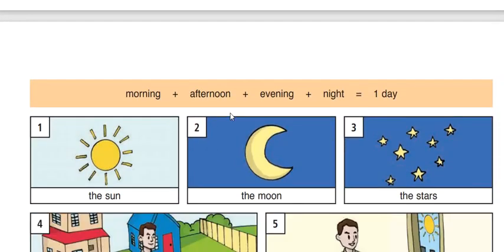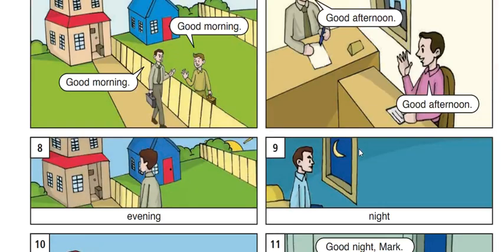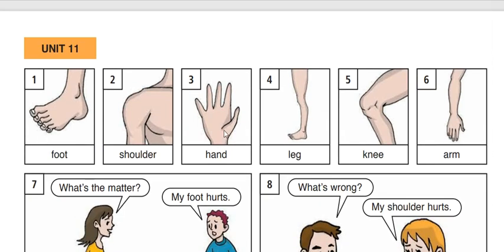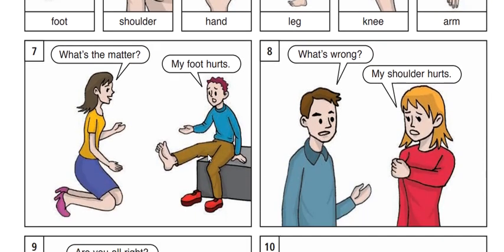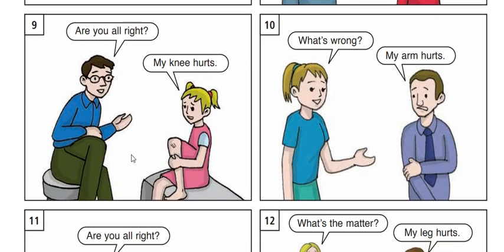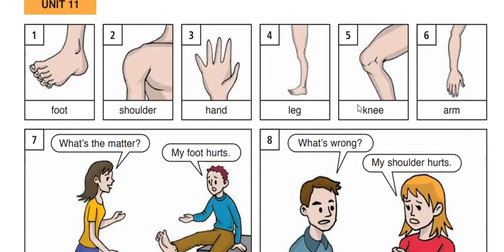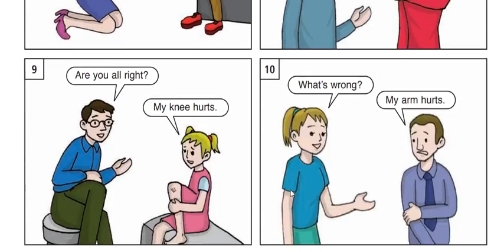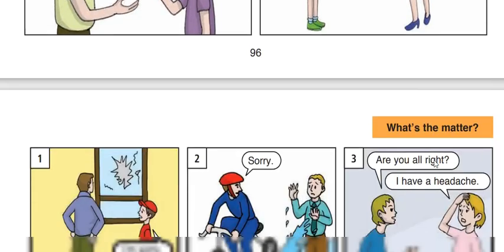English Made Easy | English Speaking Course For Beginners | English speaking Module 11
English Made Easy | English Course Speaking For Beginners |  English speaking Module 11 |

english
inglish
ingles speak
english speak
english fluently speak
English with
speak English vocabulary
learn english
learn english with
practice english rts e gure academy
speak english with
learn english with rts e guru
native speaker pronounciation
english course
english conversations
english conversation practice speaking